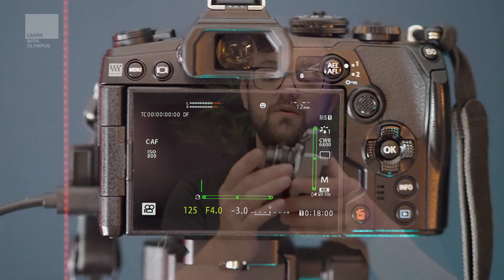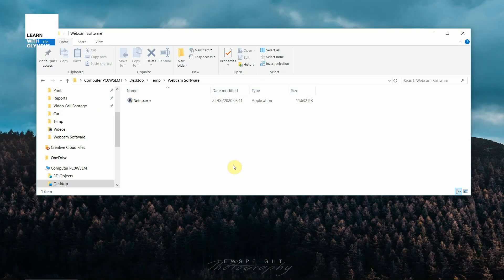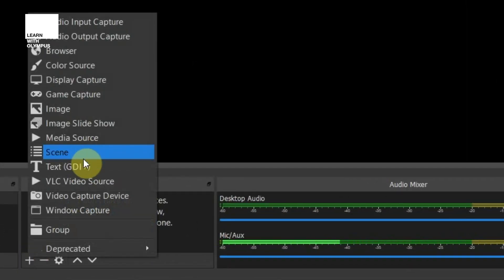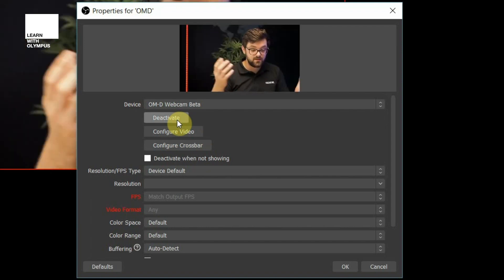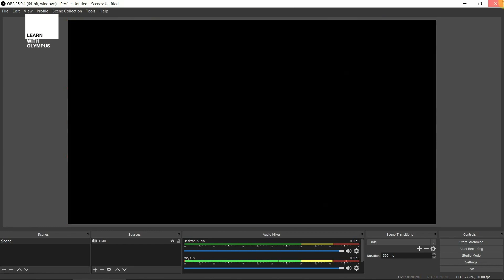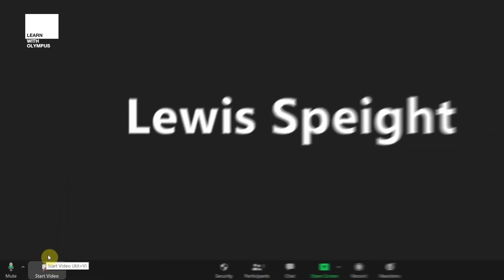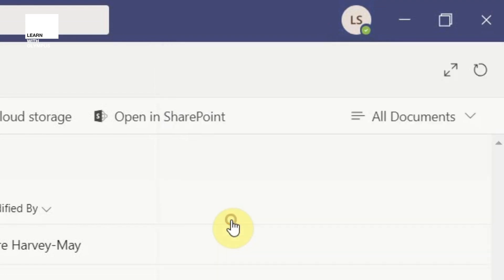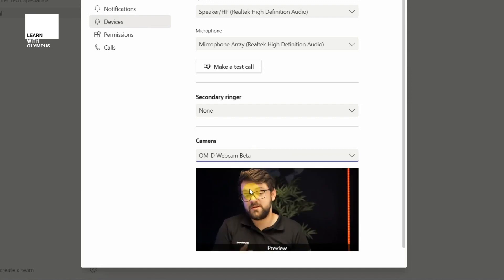How to use the Olympus OM-D Webcam Beta with selected cameras.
Whether you’re connecting with family or working from home, video calls are more important than ever – so we’re delighted to introduce our new OM-D Webcam Beta software! This FREE software allows you to use selected OM-D cameras with video conferencing applications for clearer, crisper video calls.